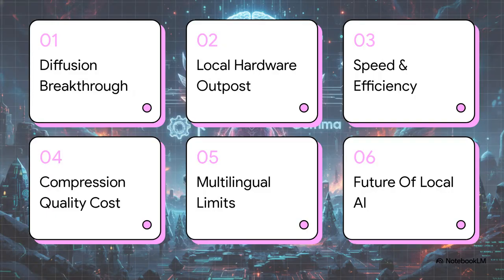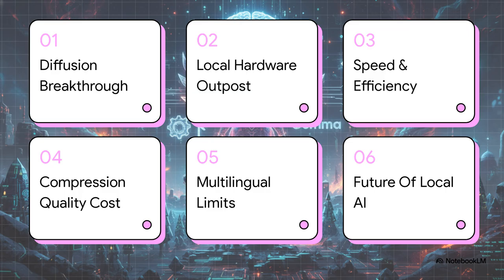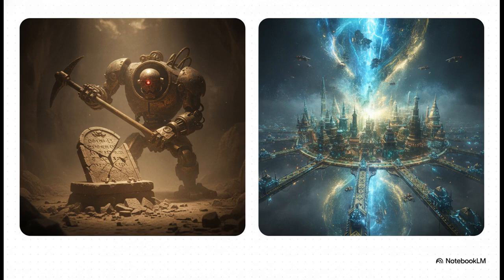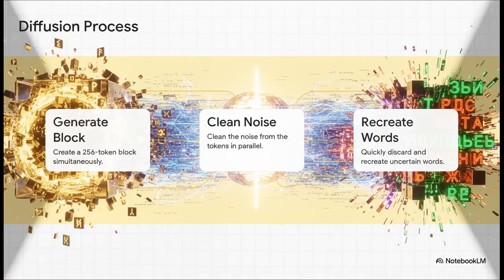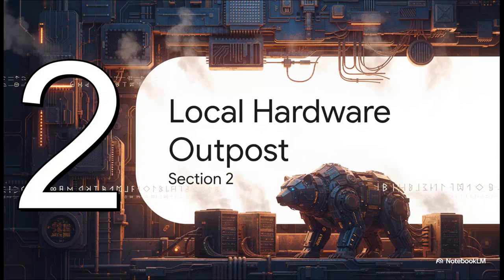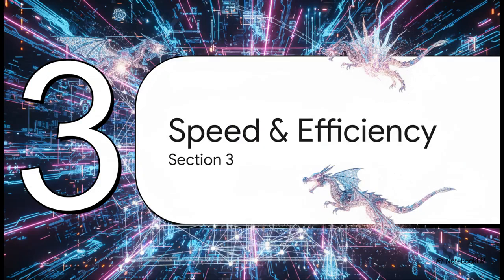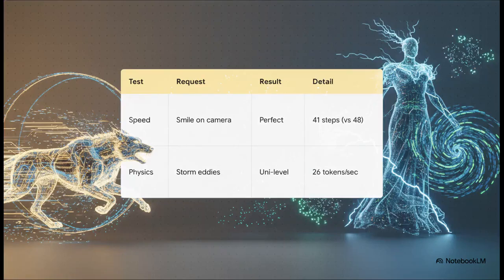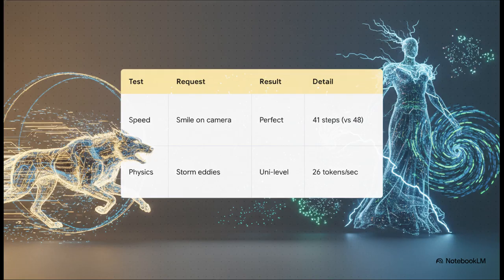Svarog's Canvas: Diffusion Gemma Local AI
Welcome to Cyber-Rus! Today we explore Diffusion Gemma, a revolutionary local AI that paints 256 tokens in parallel. Watch our RTX 6000 AI test as we compress this massive neural network to fit into just 22GB of VRAM.

00:00 - Intro: Welcome to Cyber-Rus and the magic of Diffusion Gemma.
00:55 - Diffusion text generation: Svarog painting 256 tokens in parallel.
01:50 - Run AI on local hardware: Ubuntu AI server and the 22GB VRAM RTX 6000.
02:45 - RTX 6000 AI test: Tropical storms and 26 tokens per second logic.
03:40 - VRAM optimization: Vasilisa's Q4KM 4-bit magic vs Kikimora's HTML illusions.
04:45 - Multilingual limits: Leshy scrambling Greek and ancient dialects into verbal garbage.
05:50 - Build sovereign AI: Escaping corporate clouds to forge your own digital future.